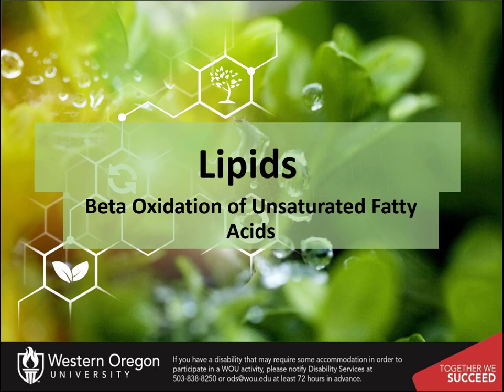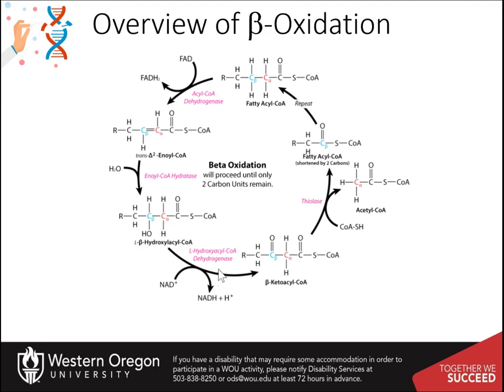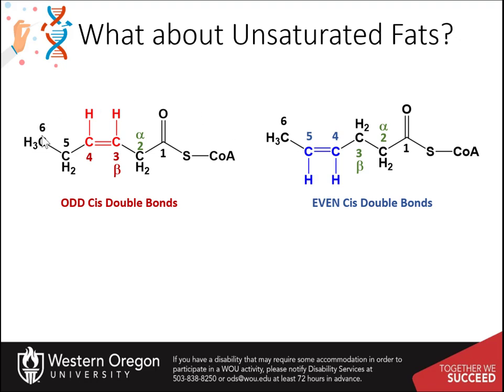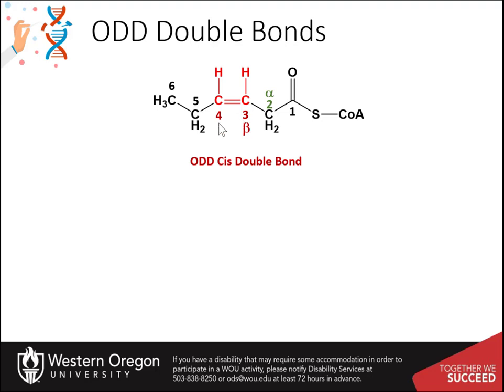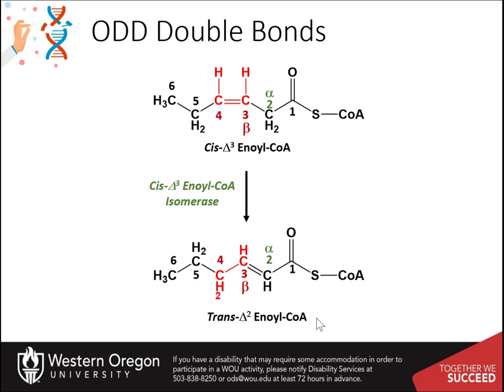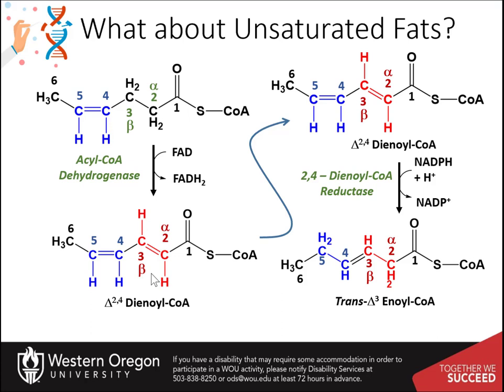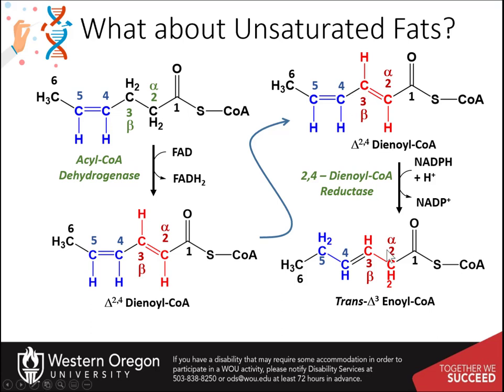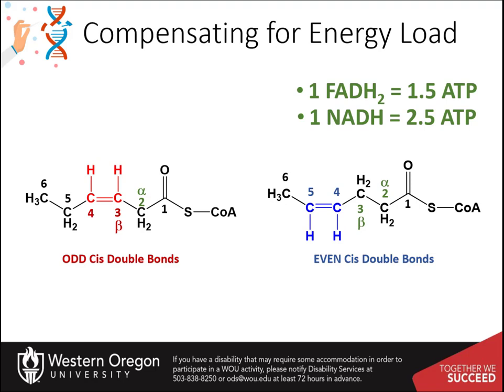Lipids Part 10 of 12: Beta Oxidation of Unsaturated Fatty Acids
Upper Division Undergraduate Biochemistry II Course. Beta oxidation of unsaturated fatty acids in the mitochondria. This video is created using creative commons licensing 4.0 BY NC SA. Other OER Biochemistry Resources can be found